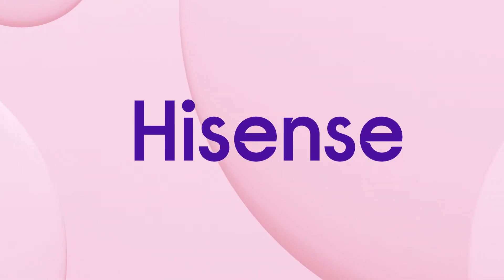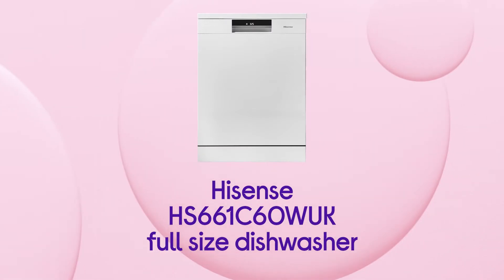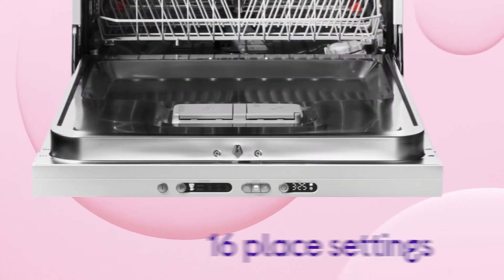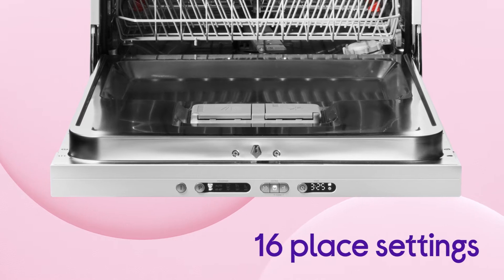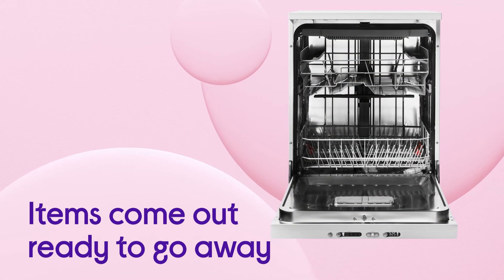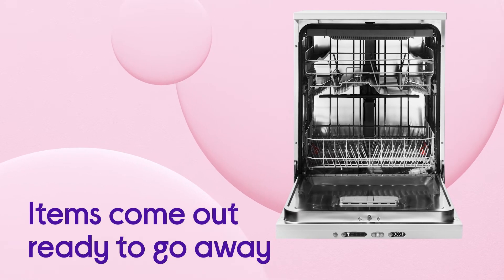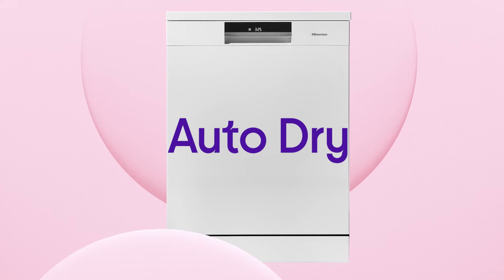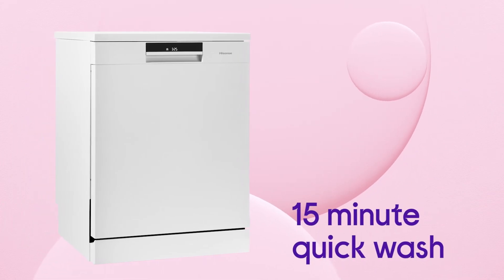Hisense HS661C60WUK Full Size Dishwasher - White - Product Overview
"SHOP the Hisense HS661C60WUK Full Size Dishwasher - White:

Learn more about the Hisense HS661C60WUK Full Size Dishwasher - White.